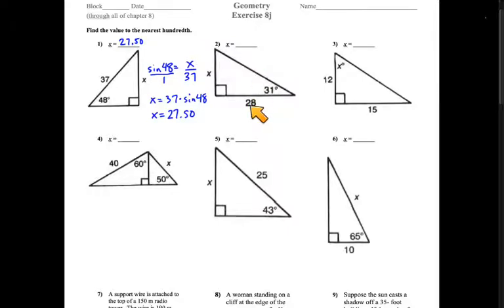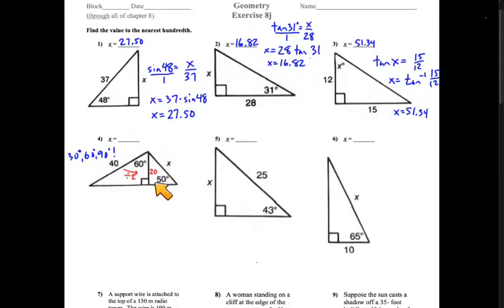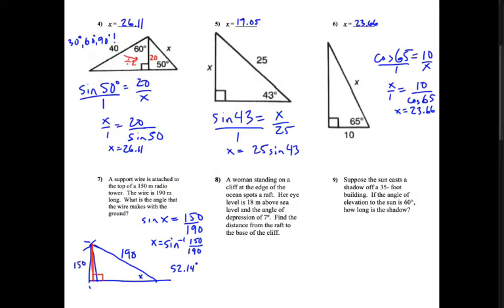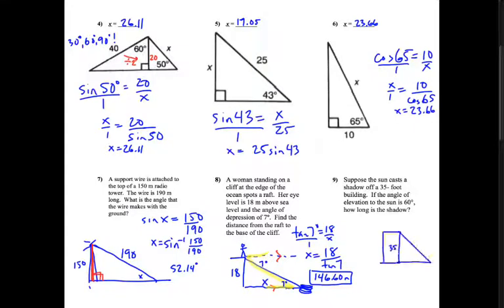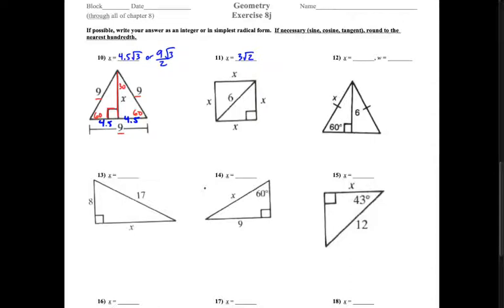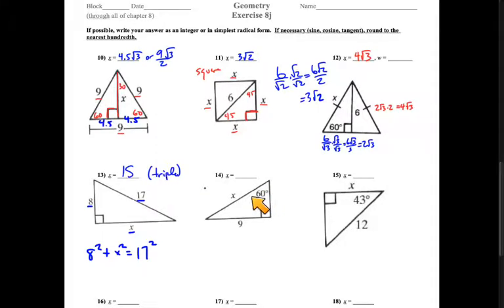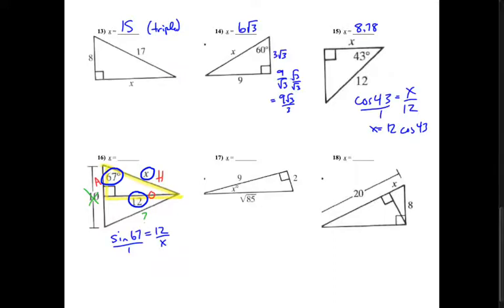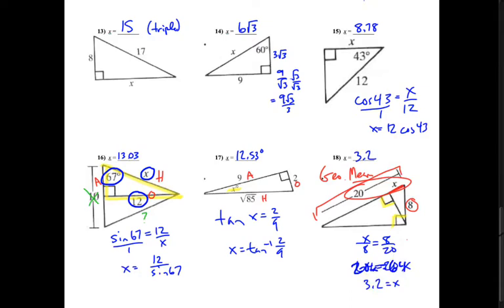geometry exercise 8j walkthrough